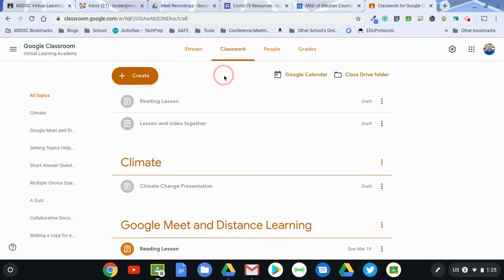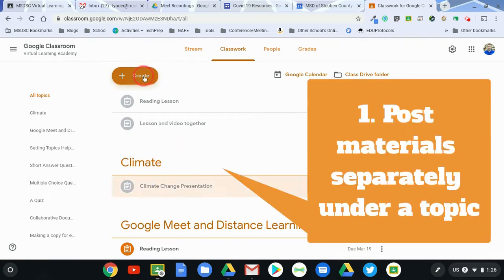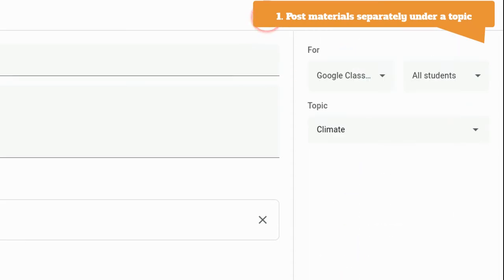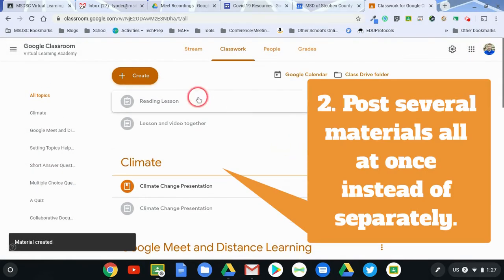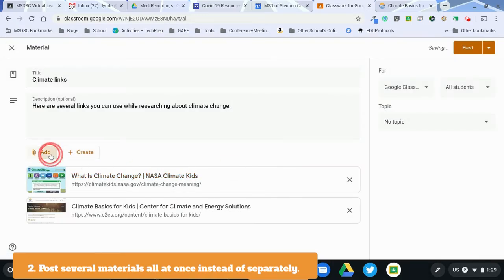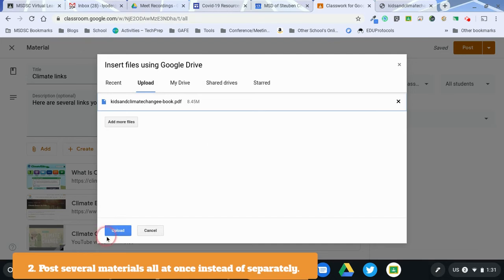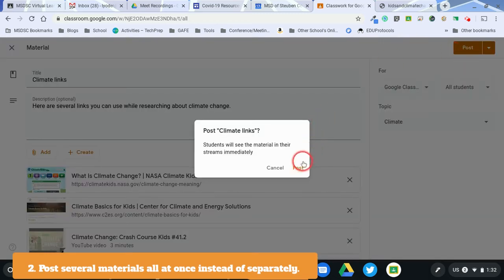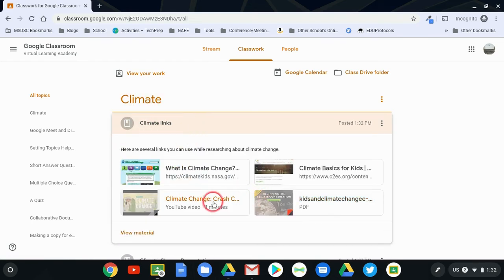Google Classroom Materials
Google added Materials to Classroom in early 2019. This greatly changed how teachers use Google Classroom as in the past, teachers used the announcement feature to post resources that the students required for content consumption. When Google added the Classwork tab, they created separation for Assignments and Questions from the Stream and it required that there needed to be a way to post resources for content consumption and can be organized by topic. Announcements remained only in the Stream.

This video demonstrates how to use Materials and organize them by topic. There are two methods by which this works well. 1. Post each link/document individually and organize each one under one topic. 2. Post several links/resources under one material so that they can reside with assignments and questions under a topic. The preference is up to you and needs to be consistent for the sake of students.